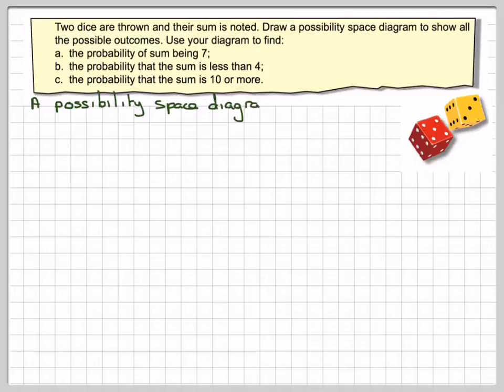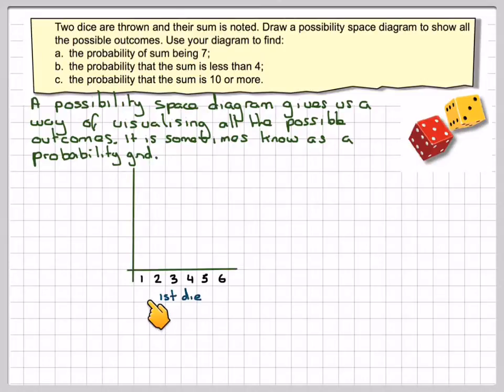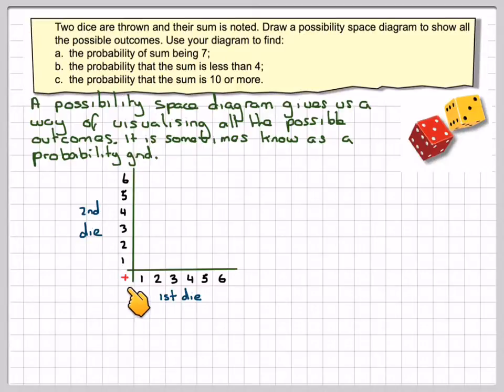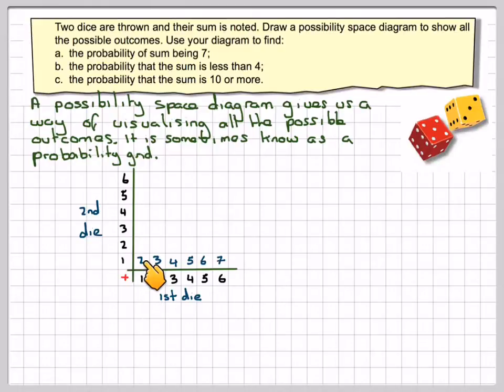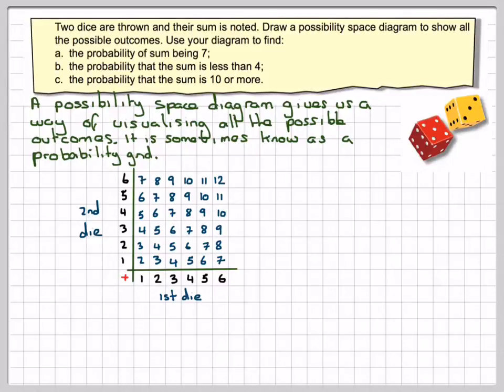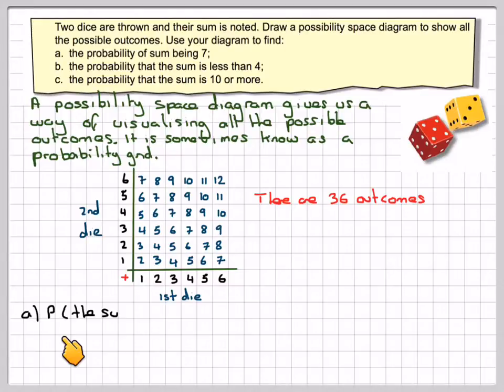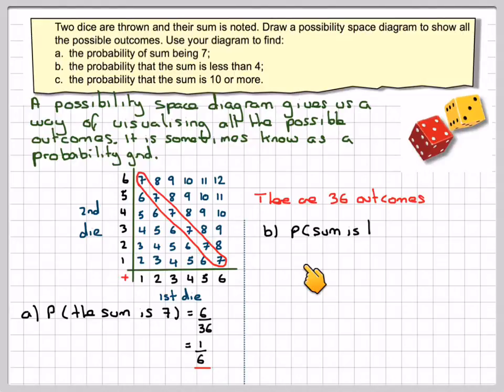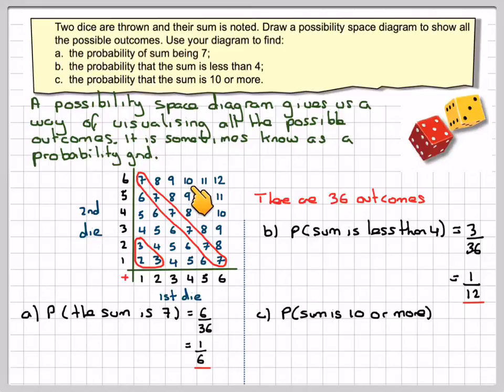Using possibility space diagrams or grids